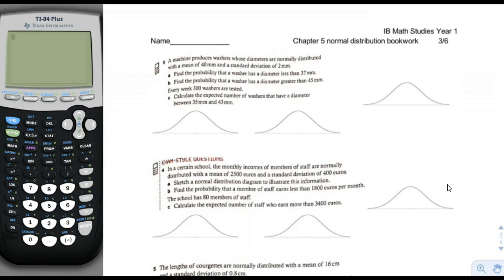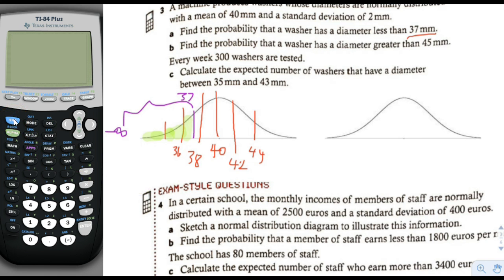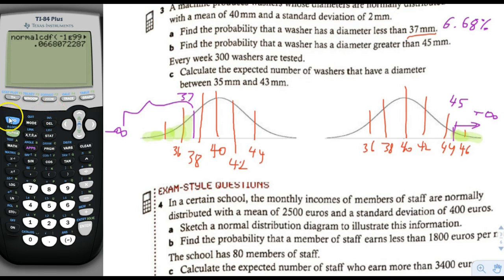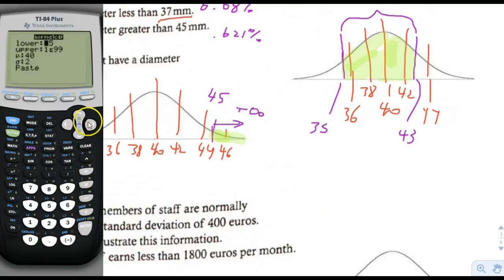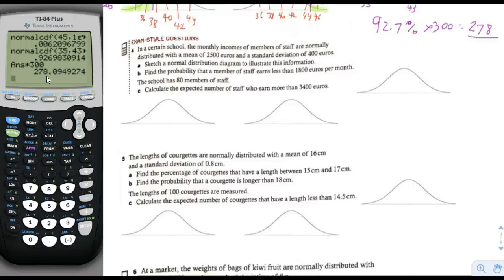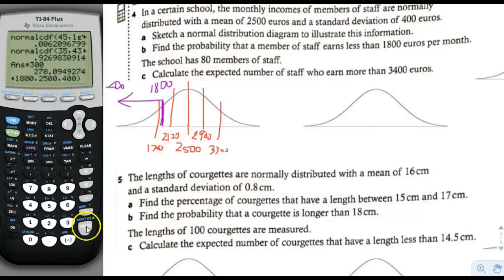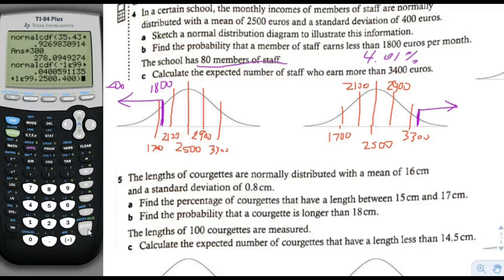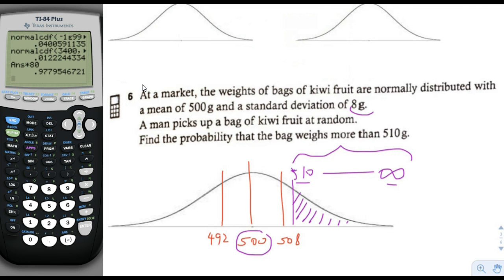MS SL normdist p3